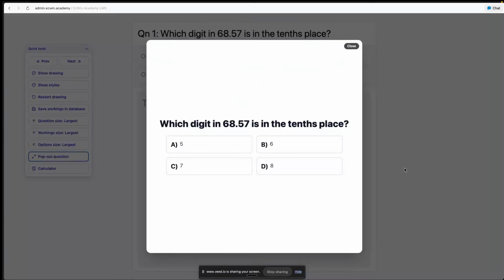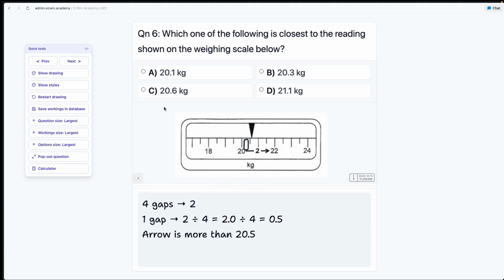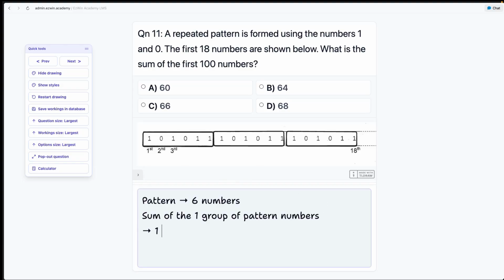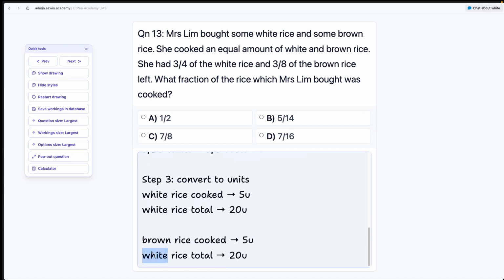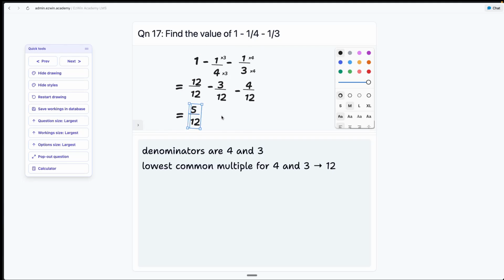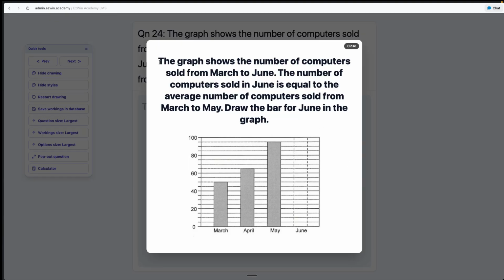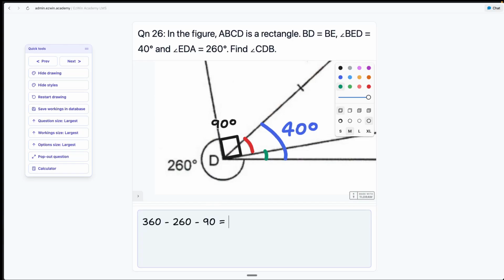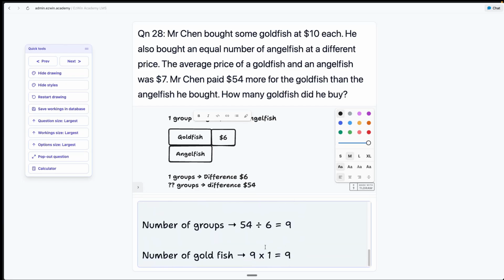P6 PSLE 2013 Paper 1 [UPDATED 2026]